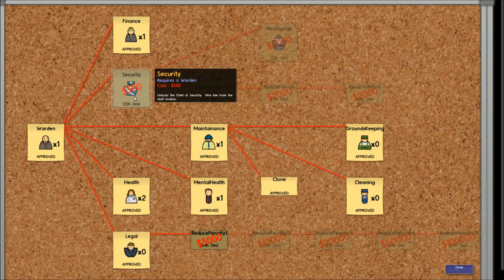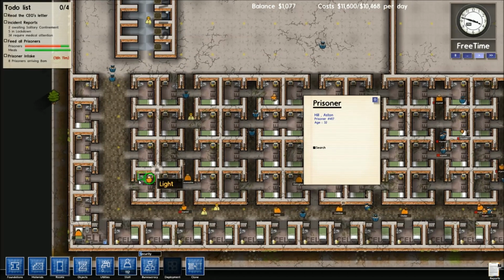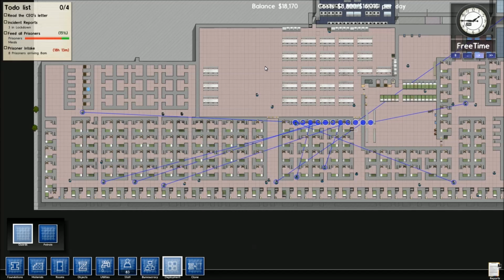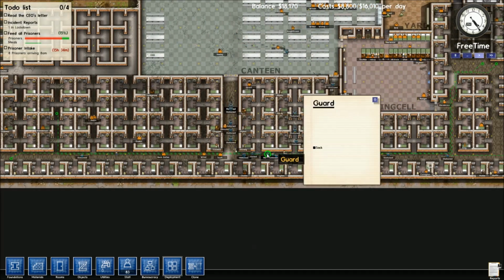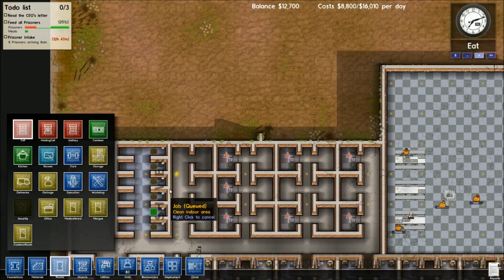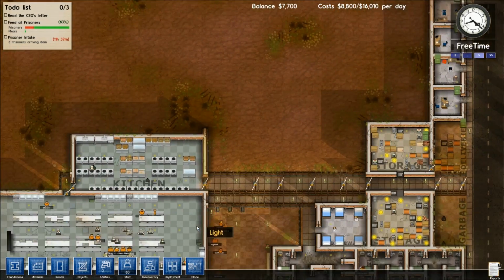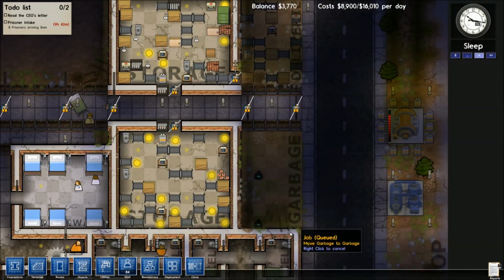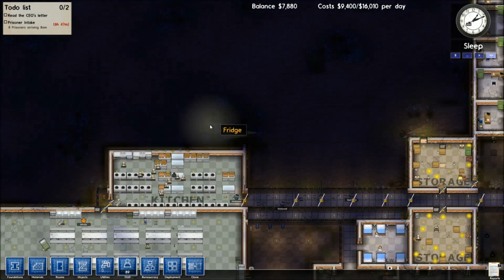Let's play Prison Architect v1-2 Part 10: New version!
We finally have guard patrols and other cool new stuff!

This is a video of me giving step-by-step instructions to teach people how to get through the video game Prison Achitect by Introversion AND providing constant commentary on what is occurring onscreen throughout the whole video.